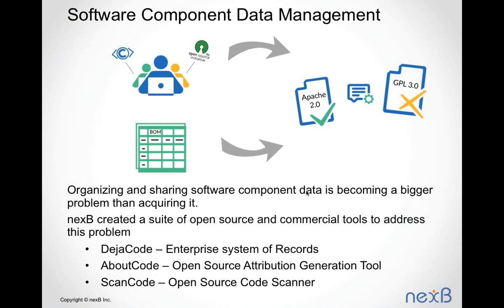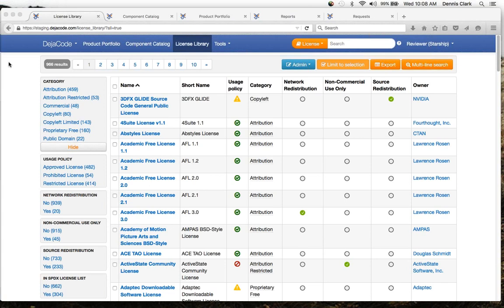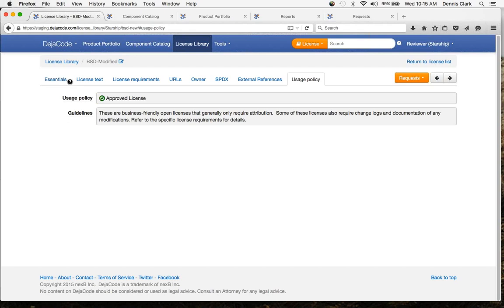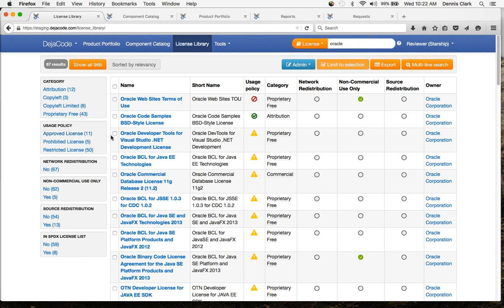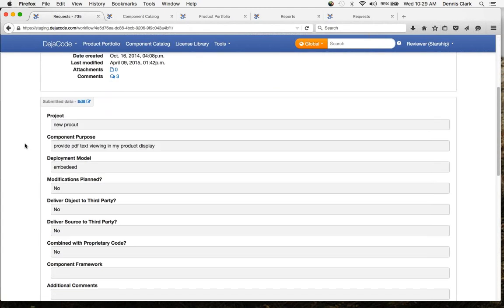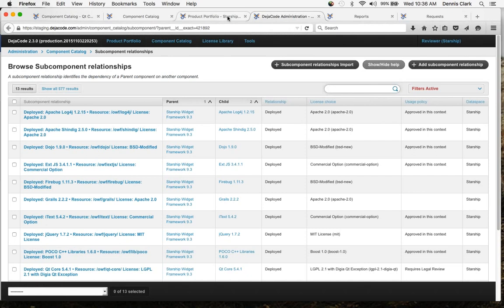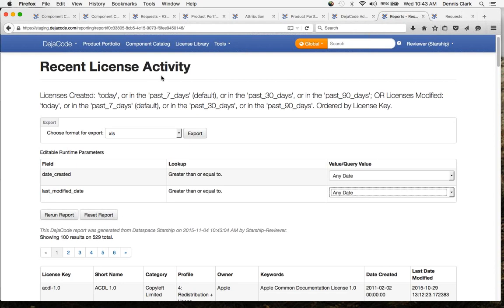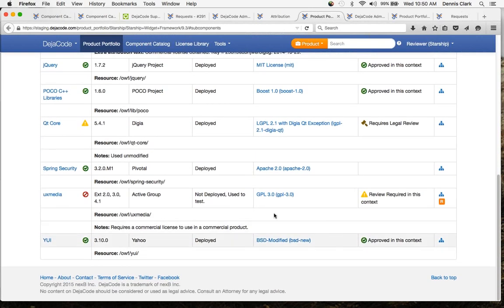Open Source Software Component License Management with DejaCode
Dennis Clark, Product Manager, and Pierre Lapointe, Customer Care Manager, present DejaCode, nexB's product for Software Component License Management, including:
- How to implement effective policies for OSS license and component usage,
- How to set up efficient approval workflows for OSS license and component usage, and
- How to automate OSS Attribution Notice generation.